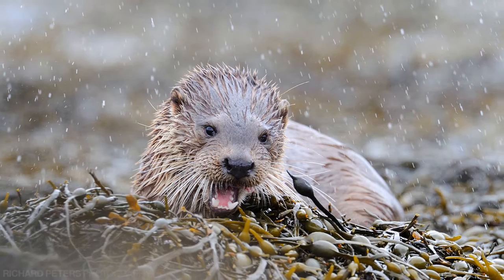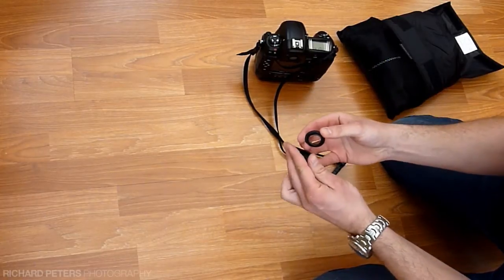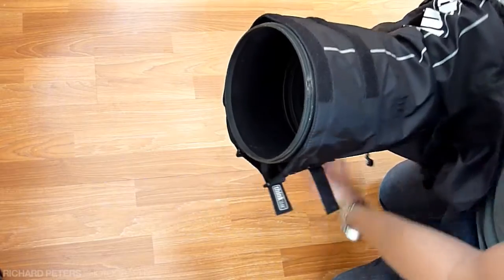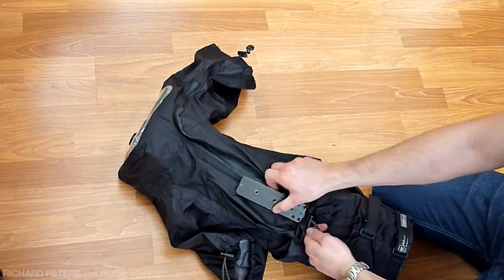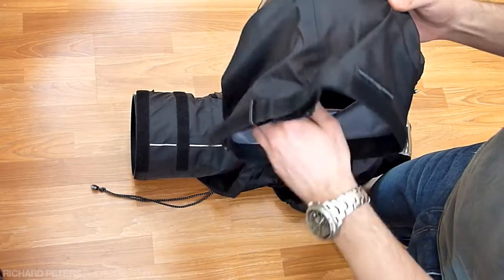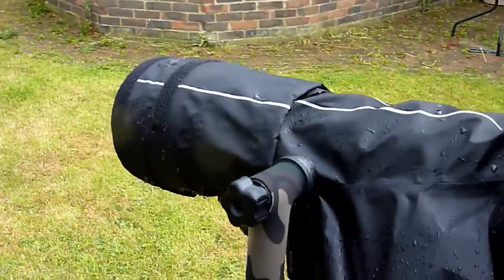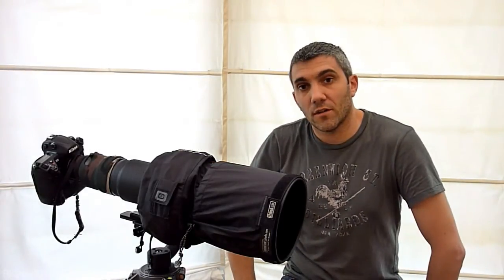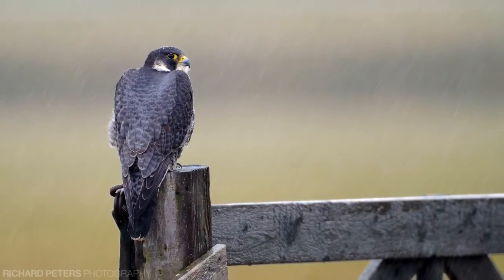ThinkTank Photo: Hydrophobia 300-600 rain cover review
If you own a telephoto lens between 300 and 600mm, and want to make sure your equipment stays dry in the rain, check out the ThinkTank Photo Hydrophobia rain cover.

My camera gear 2020. The go-to kit for almost any shoot I'm on.

Nikon 400mm E FL